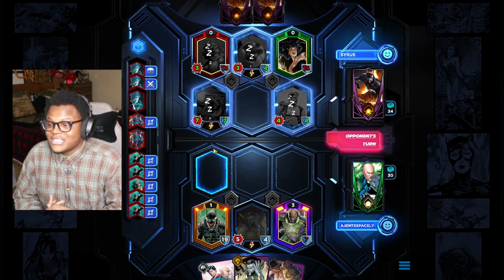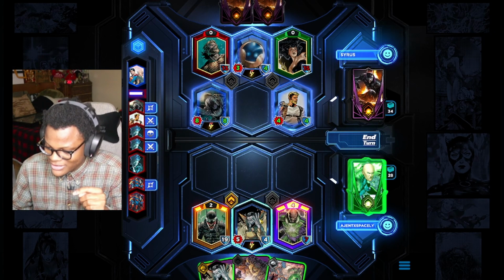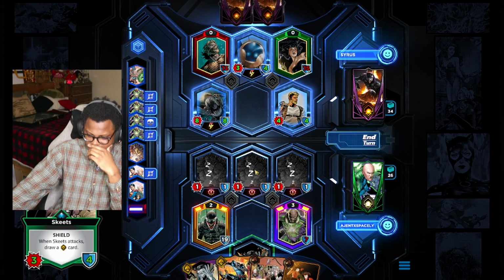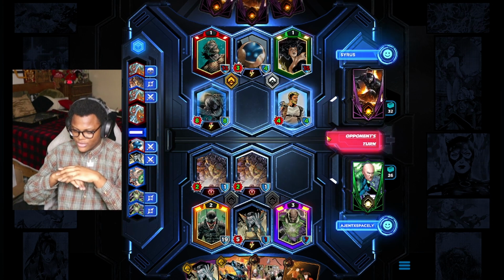THIS COMBO WAS SO CRAZY THEY HAD TO NERF IT! | DC Dual Force Meme Dream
Salutations Space Cadets! For today's DC Dual Force mission I have another addition to the Meme Dream! I present...Send in the Ambulance. The aim of the deck is to abuse the interaction of Ra's Al Ghul and the free cost Clown Henchmen to clear any board and make your own janky La Dama. This combo was so crazy they had to nerf it! If you want to see more videos like these, you know what to do!

Deck Code: AQ1BSkVOVHhTUEFDRUxZ+gCgB+gIAa+kBw9ilPCYIzJ5BOBdLKIsQJcw/lxMCB4r5dfpAwEIC/pBsAf0gUA36gQD

00:00 Preview
00:28 Intro & Decklist
02:35 - vs Aquaman/Zatanna
13:19 - Outro

Expect more videos like these as well as new gameplay videos Monday-Friday focusing on meme, fun, and competitive decks!

Like my content? Make sure you blast off to my other socials!